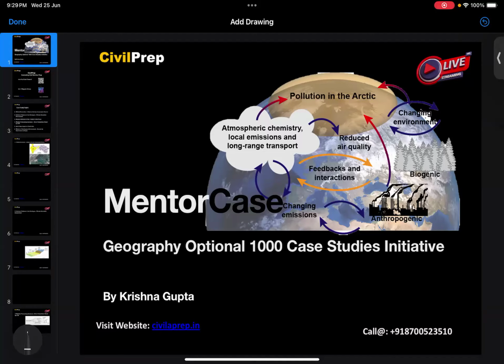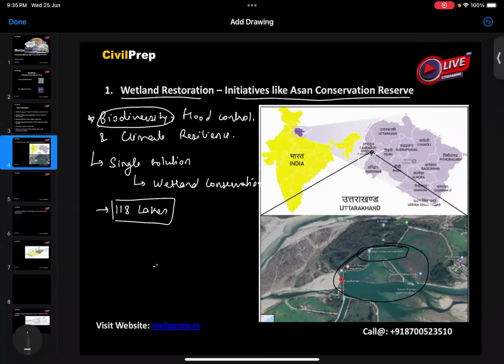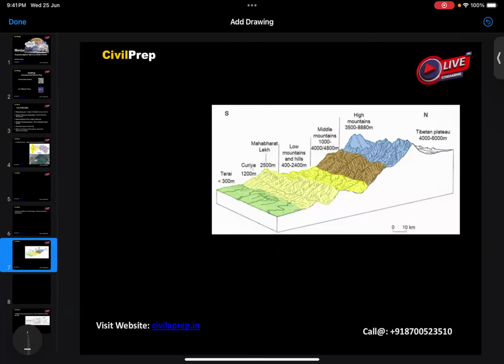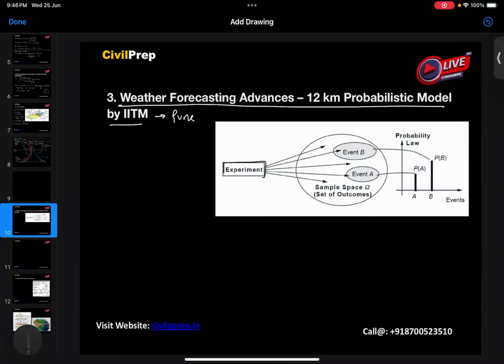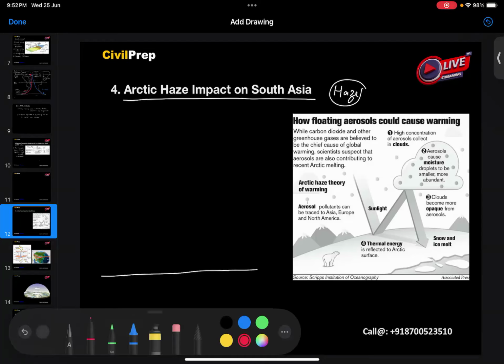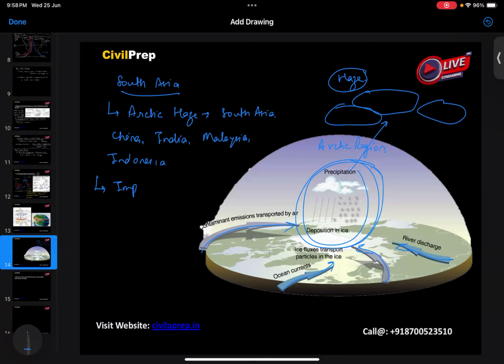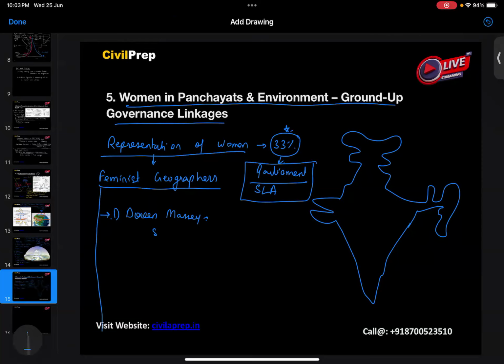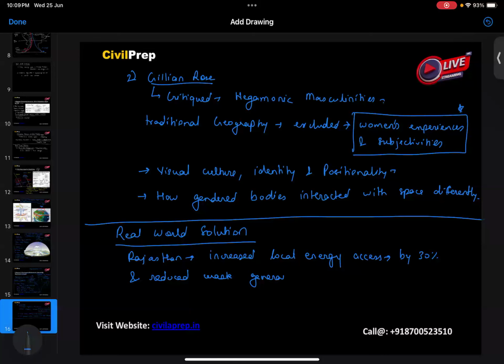MentorCase@1000CaseStudies 2026 - 2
CaseStudy@1000  is a flagship program of  @CivilPrep-r2s  for aspirants preparing for Geography Optional and appearing for UPSC Mains 2025.

Dive into a comprehensive case study designed specifically for UPSC Geography Optional aspirants targeting Mains 2025 and Mains 2026. This video unpacks real previous year questions (PYQ) and demonstrates how to integrate key models, theories, laws, and perspectives into your answer framework. By connecting theory with practice, you'll discover proven strategies to craft well-structured responses that stand out during the exam.

Case Study Analysis: Understand how to dissect and analyze a complex geographical case study, drawing insights from real exam questions.

Integration Techniques: Learn how to seamlessly weave together historical PYQ, contemporary models, theoretical frameworks, and legal perspectives into a cohesive answer.

Exam Strategy: Benefit from actionable tips and strategic insights that will refine your approach, help you manage time efficiently, and boost the clarity of your answers.

Why This Matters for UPSC For anyone preparing for the UPSC Geography Mains, transforming data into clear, compelling narratives is essential. This video not only illustrates how to correlate models and theories with case studies but also shows how past patterns can guide future success.

Who Should Watch This video is ideal for UPSC aspirants with a keen interest in geography looking to deepen their understanding of integrated answer writing strategies.